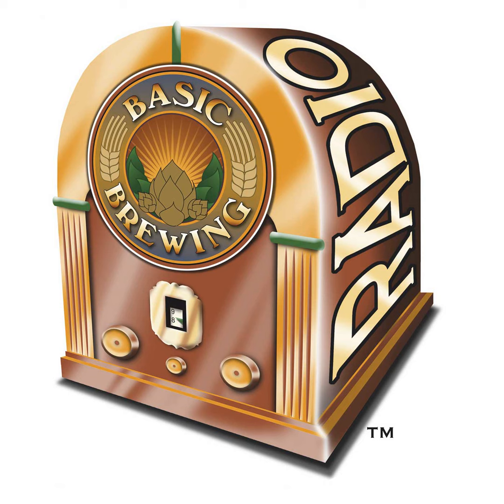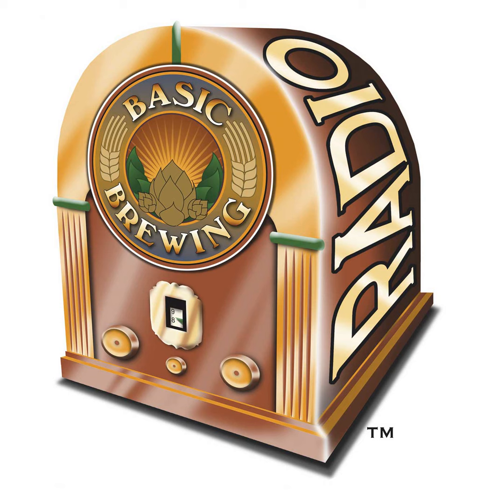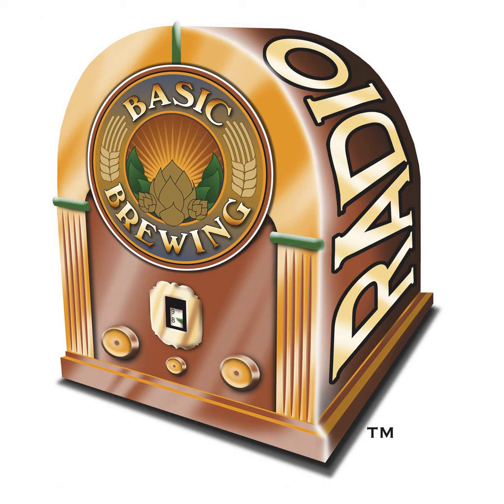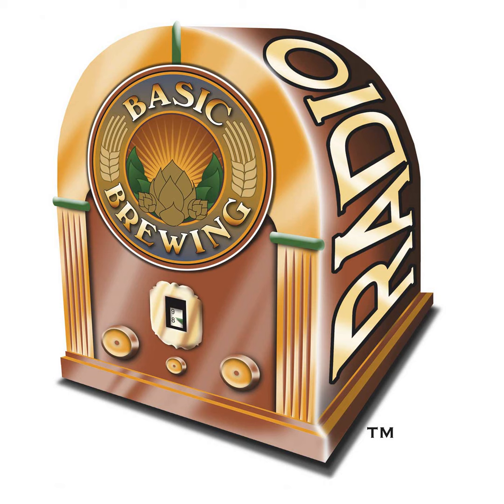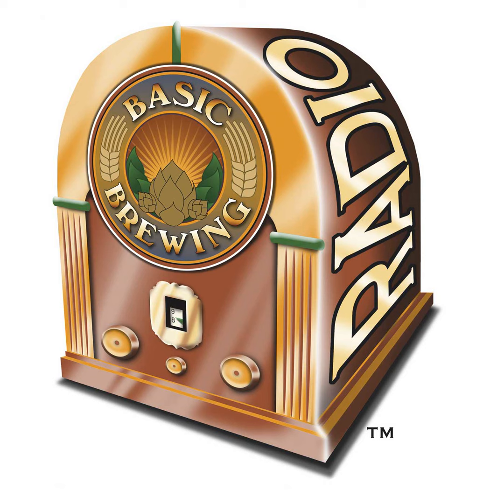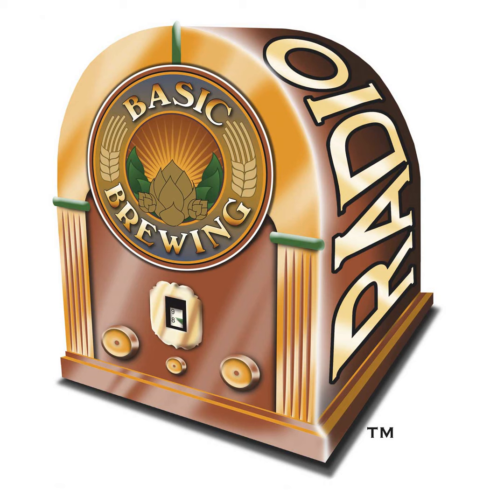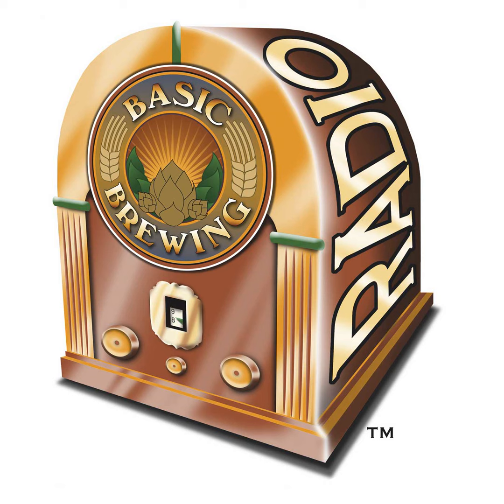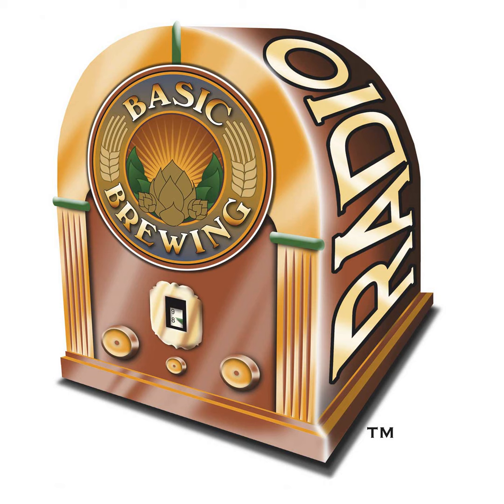07-24-08 Basic Brewing Radio - Turbid Mashing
Chris Colby of Brew Your Own Magazine explains the Belgian technique of turbid mashing, which makes the most of limited mash tun space.